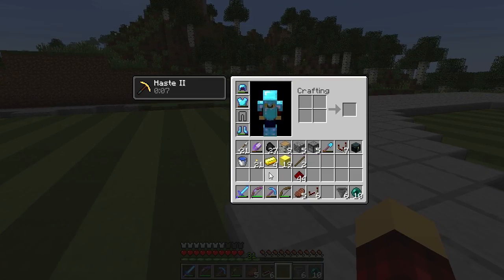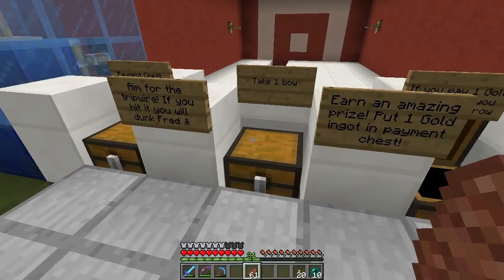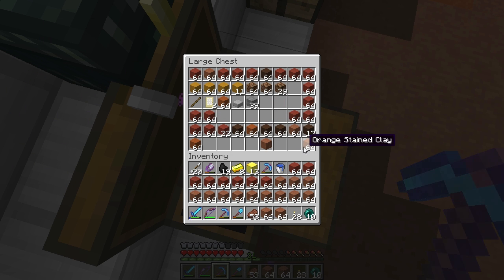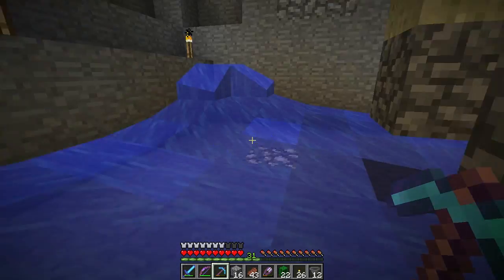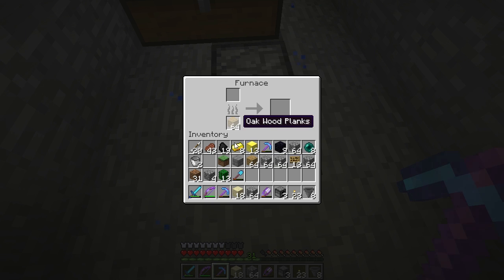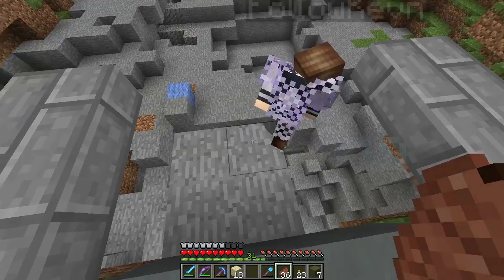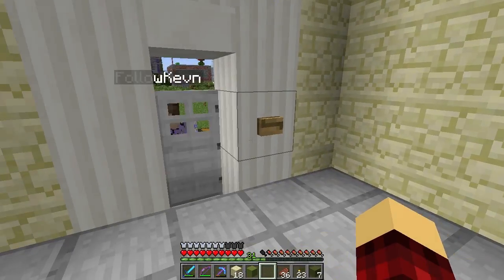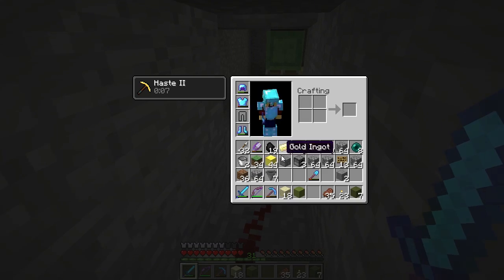Minecraft Cube SMP: Taking Over! - Ep 156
In this episode of the Cube SMP, I bought Kevin's land, made a beacon and built a cactus farm!